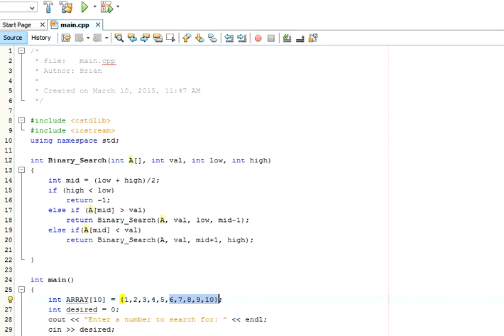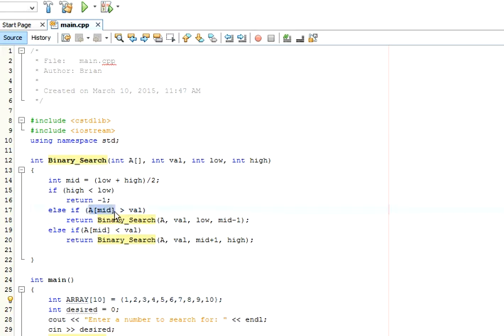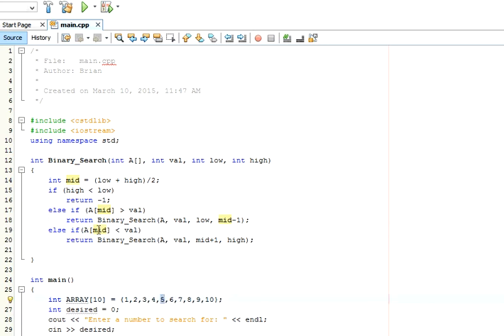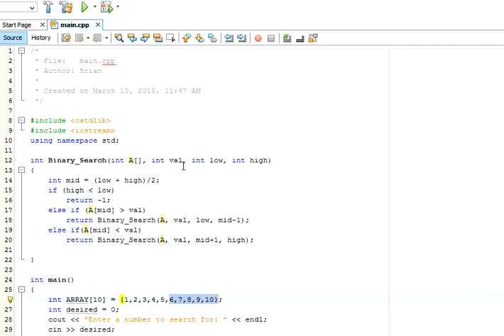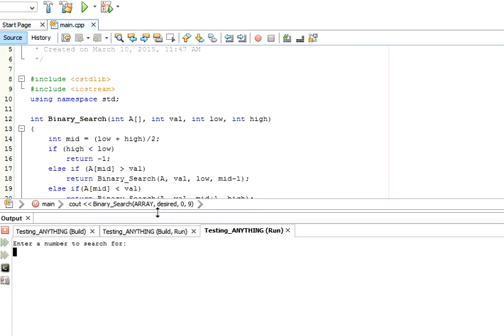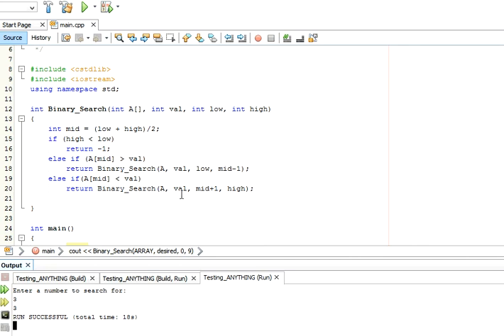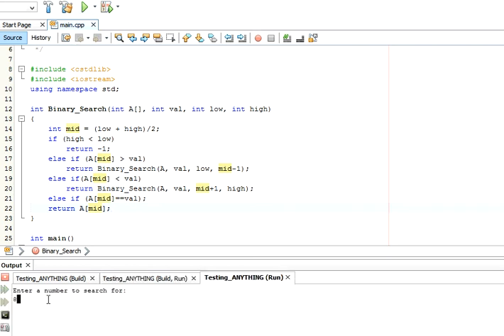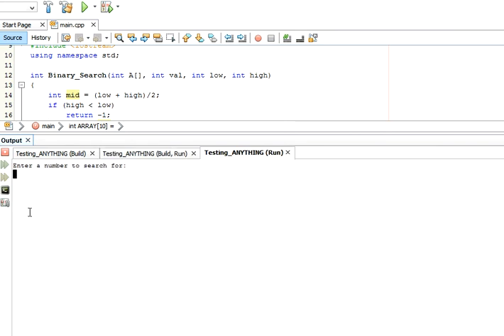Binary Search C++ function using ARRAYS Part 2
part 2 of binary search function.